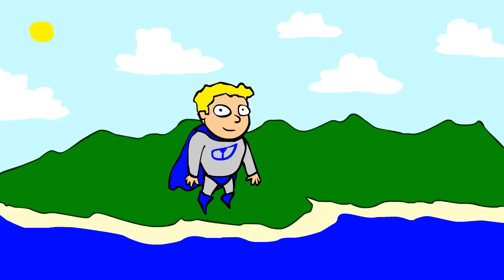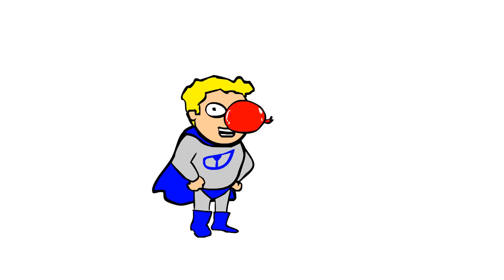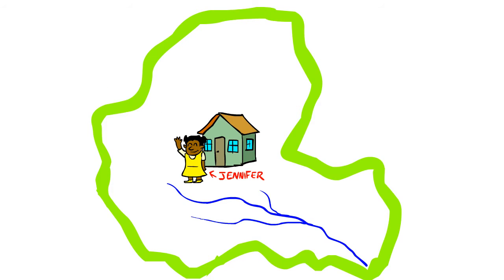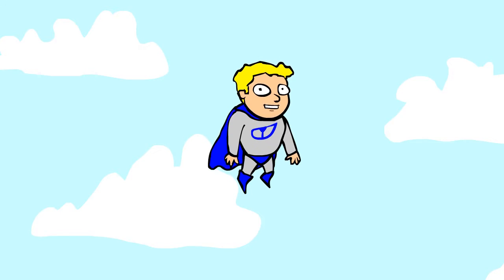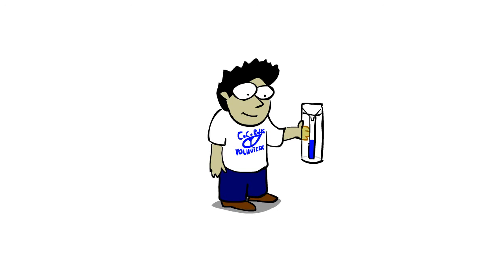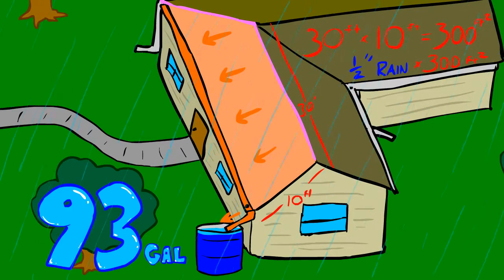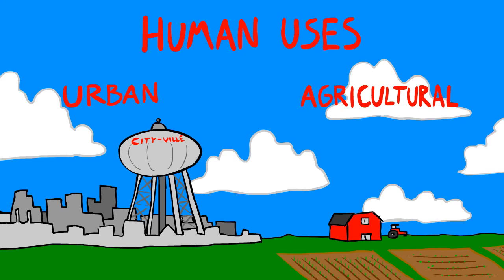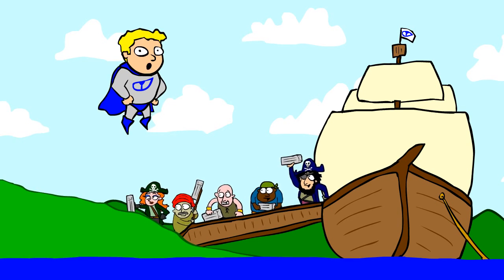Watersheds Animated Draft 02